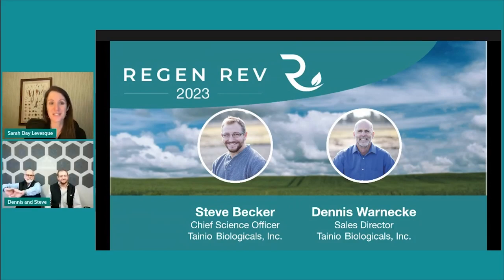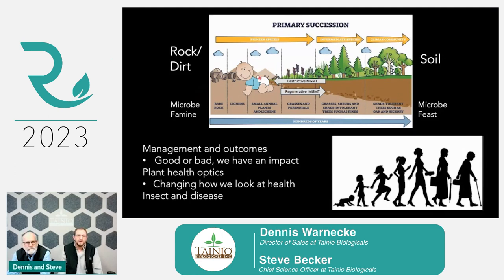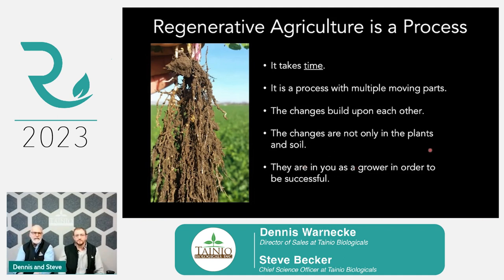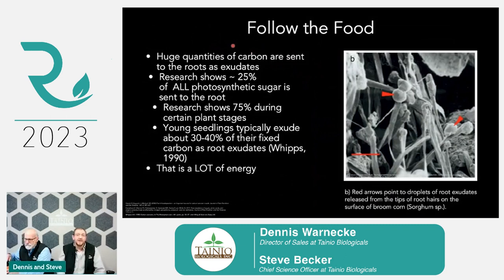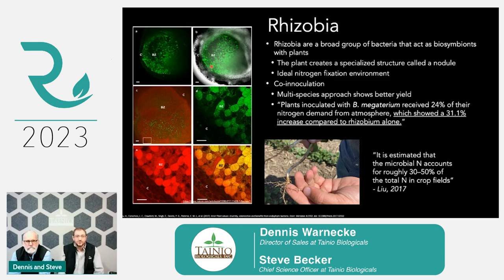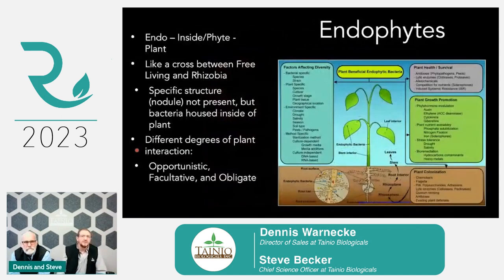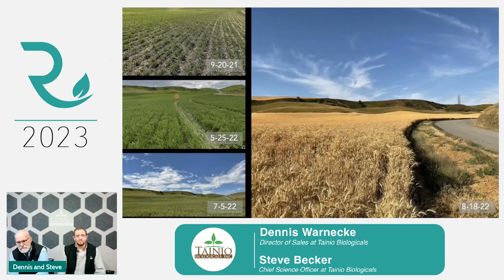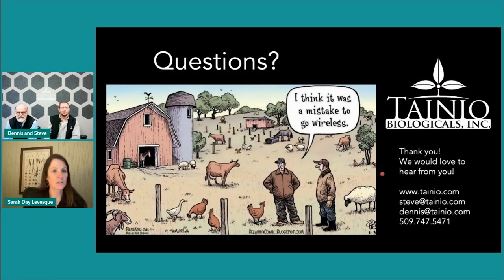Soil Biology & Plant Nutrition | Steve Becker, Dennis Warnecke | Regen Rev 2023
Steve Becker - As Chief Science Officer at Tainio Biologicals, Steve is afforded an up close and personal view into the world of soil biology; valuable information that he uses in the development and refinement of Tainio products. Steve has a Bachelor of Science degree in Biology, and a Bachelor of Arts degree in Education from Eastern Washington University.

Dennis Warnecke - Dennis has been a highly respected leader in biological agriculture, horticulture, and golf course program management in the Western United States and Canada since 1985. As Director of Sales and Technical Support for Tainio Biologicals, Dennis helps distributors and growers build successful biological crop programs.